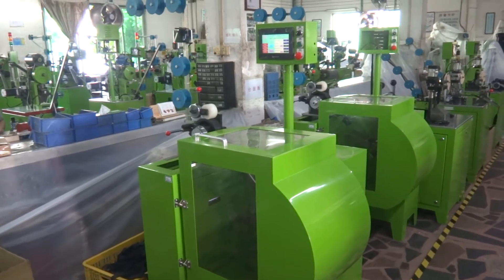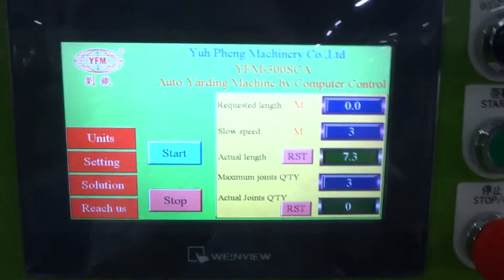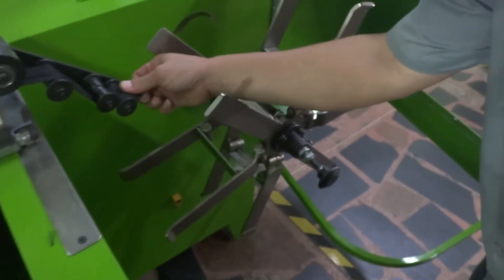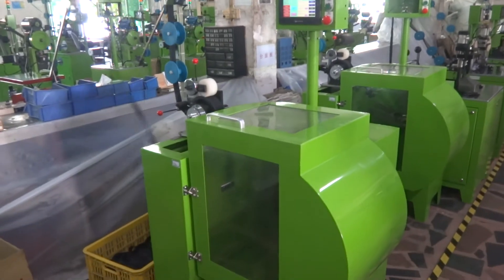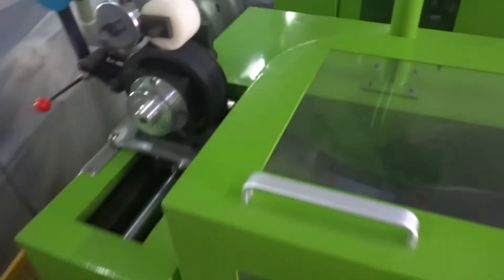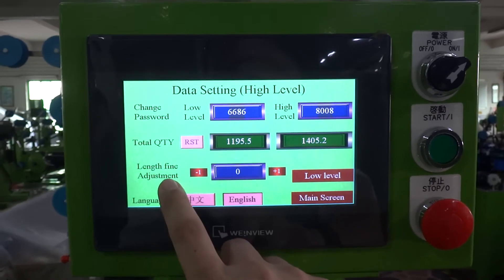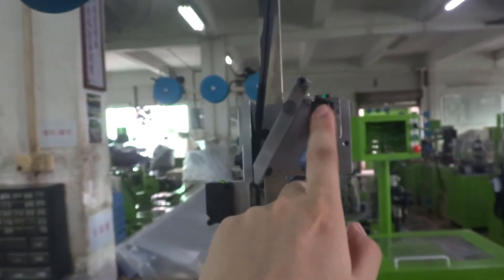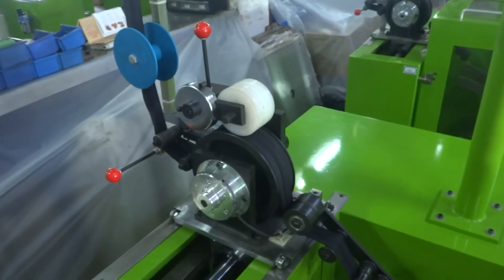YFM-300SCA Auto zipper yarding machine by computer control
This machine can wind all types of long chain zippers become roll type packing. If you are interested in our machines, please visit our